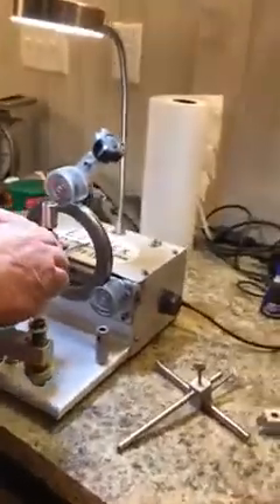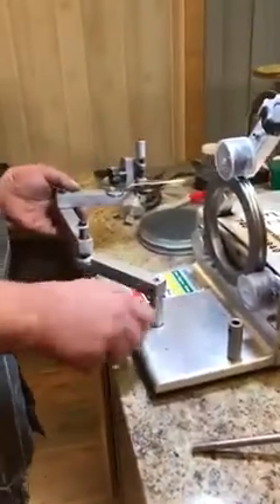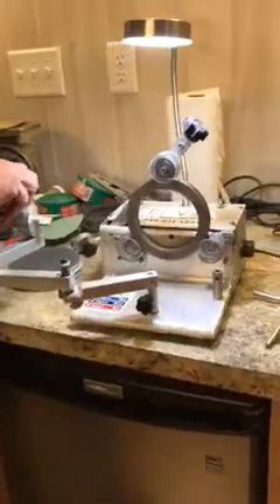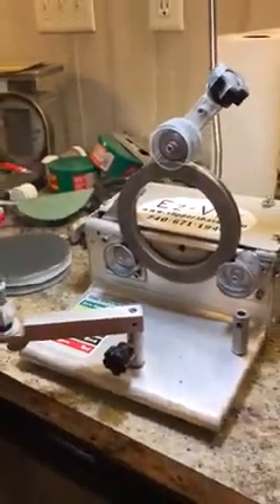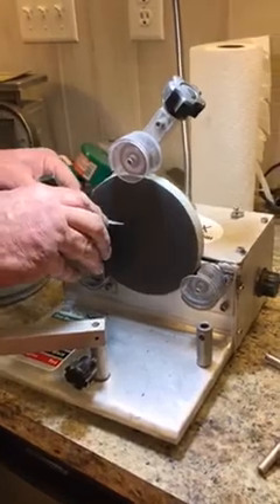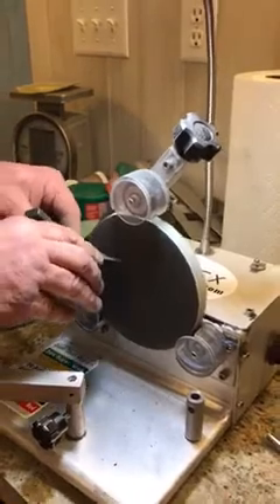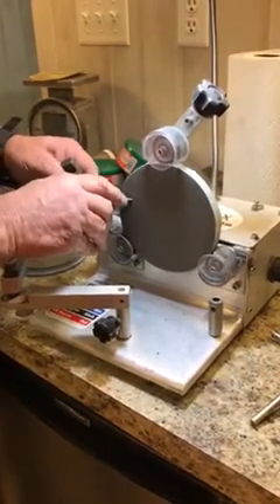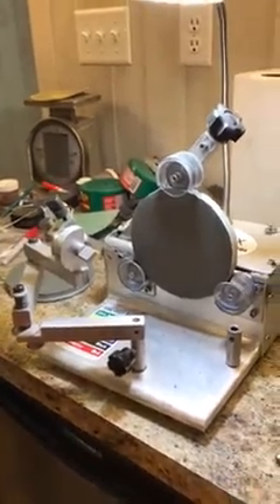Ez vex reconvex clamp and solid wheel together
Showing how you can use the optional Ez-Vex wheel and clamp AFTER you put the True Convex edge on the cutting edge.

Leave Short Suggestions on What videos you want to see in the Sharpening Q& A Series in comments below. check out our Ez-Vex machine